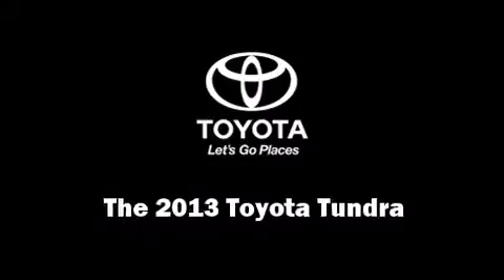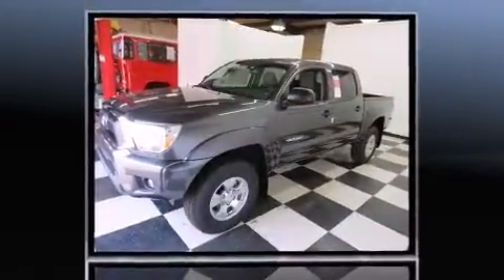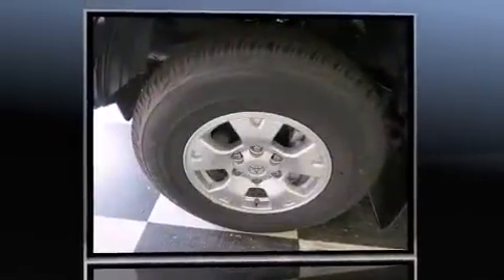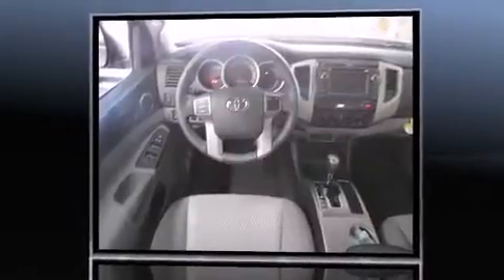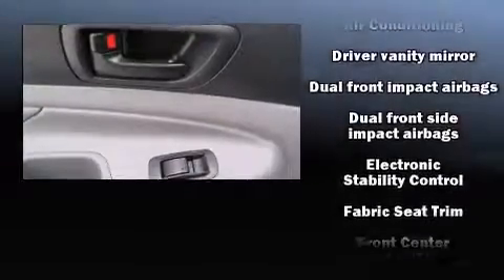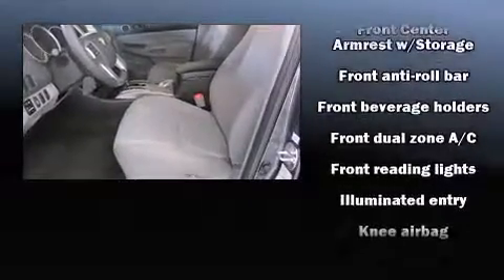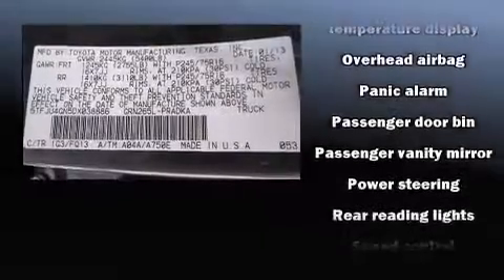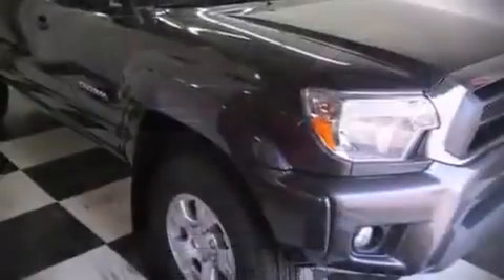2013 Toyota Tundra Grade 4.6L V8 in WEST COLUMBIA, SC 29169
Toyota Center
1640 AIRPORT BLVD.

Discerning drivers will appreciate the 2013 Toyota Tundra. A 4.6 liter V-8 engine pairs with a sophisticated 6 speed automatic transmission, providing a smooth and predictable driving experience. Well tuned suspension and stability control deliver a spirited, yet composed, ride and drive Toyota prioritized comfort and style by including: front and rear reading lights, 1-touch window functionality, power door mirrors, skid plates, remote keyless entry, cruise control, and much more. Premium sound drives 6 speakers, providing you and your passengers a sensational audio experience. Take assurance in side curtain airbags, providing head protection in the event of a severe collision. Our aim is to provide our customers with the best prices and service at all times. Please don't hesitate to give us a call.